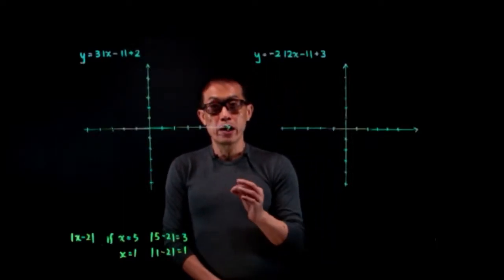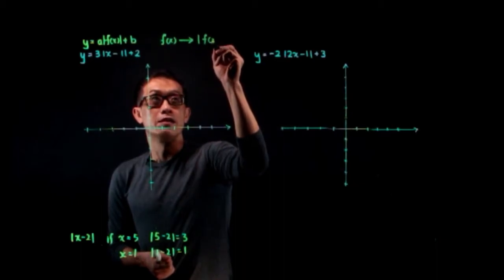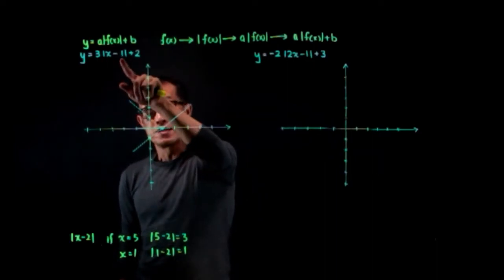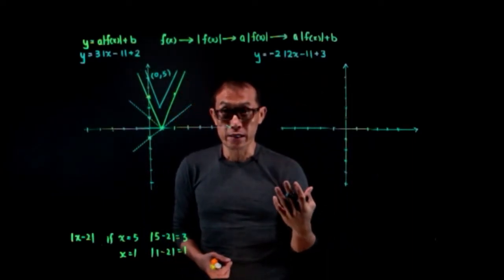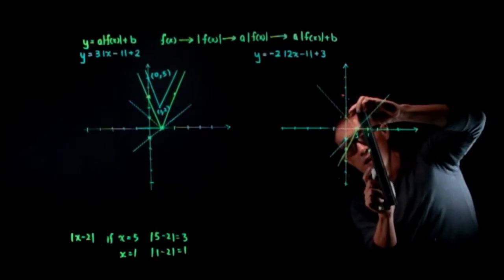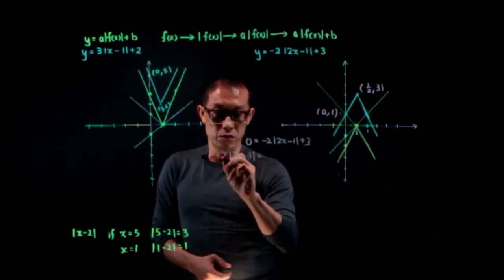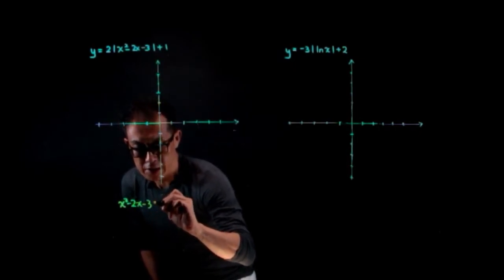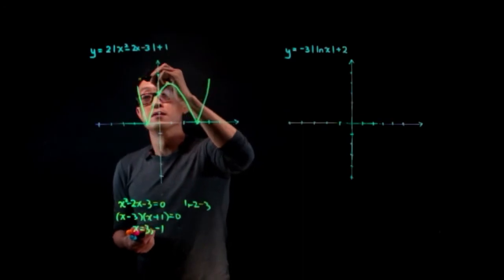sketching modulus graphs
This video explains how to graph absolute functions. It explains how to quickly get the vertex , x and y intercept from the given function.